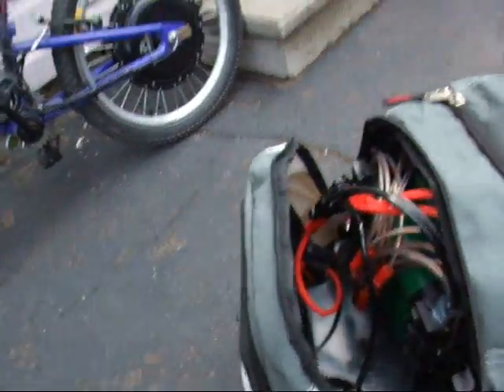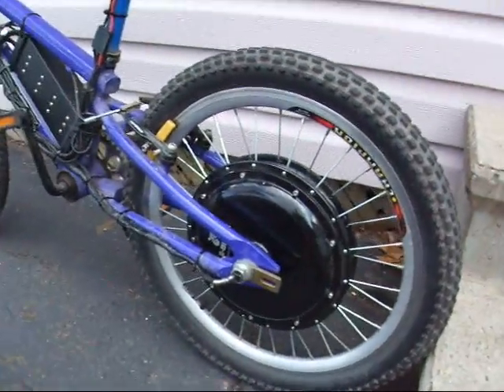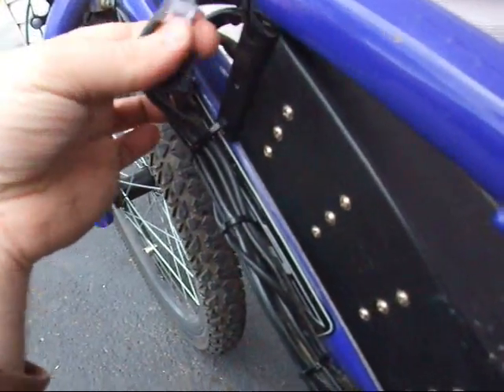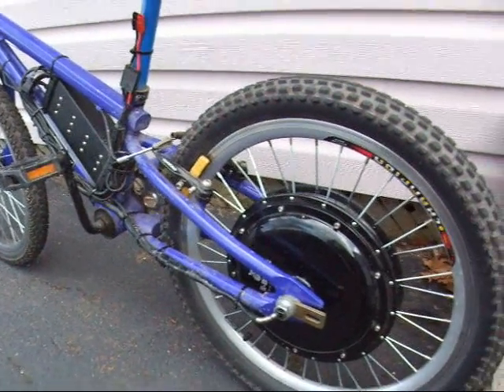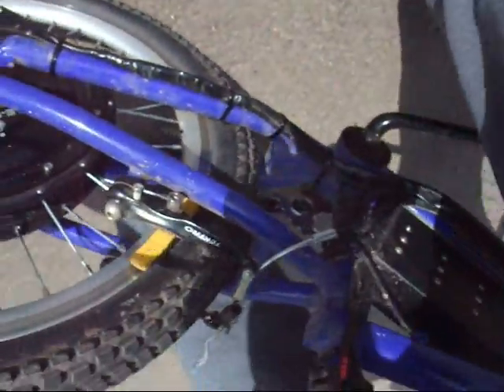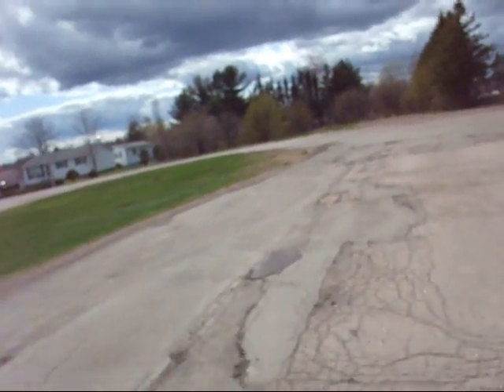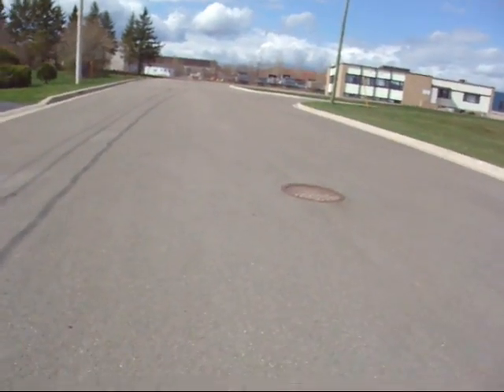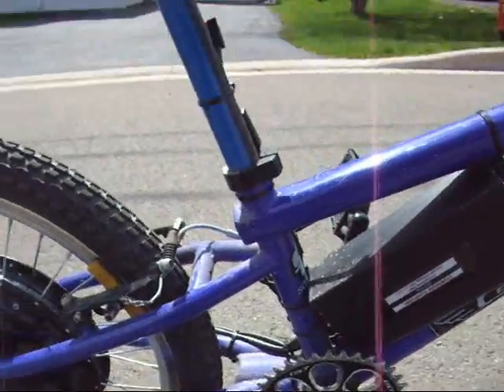Troubleshooting rough startup on brushless hub motor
Instant start hub motors and controllers should reliably start from a dead stop, smoothly, this bike however has a problem.